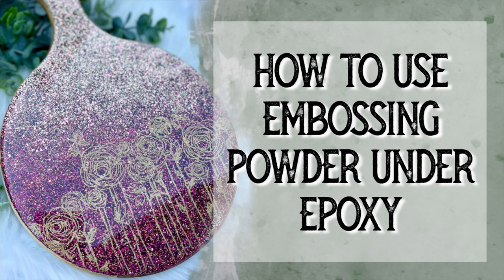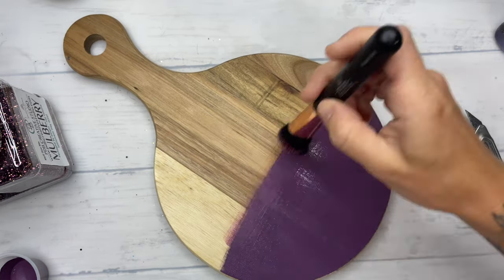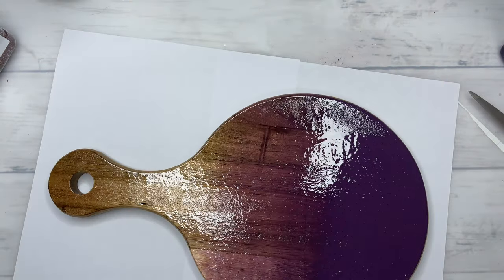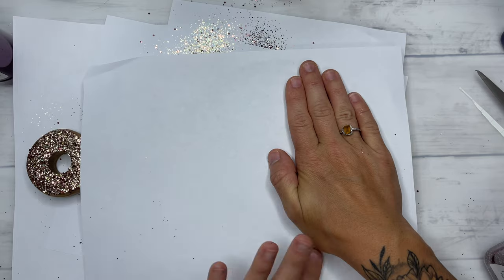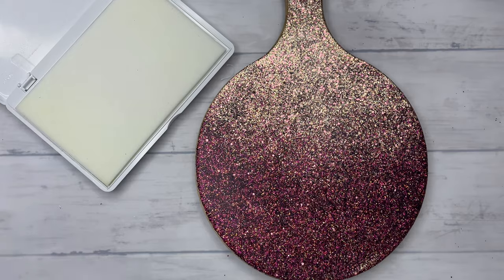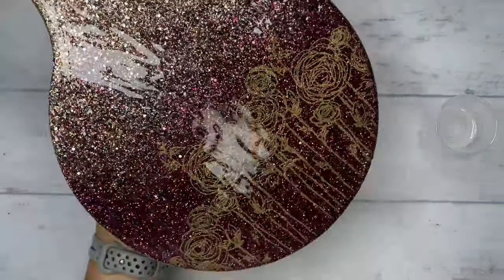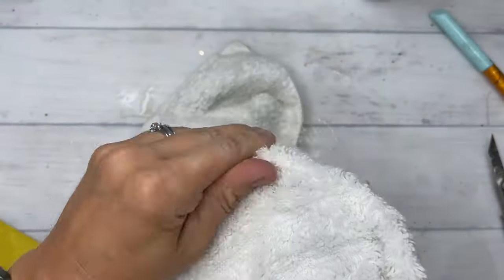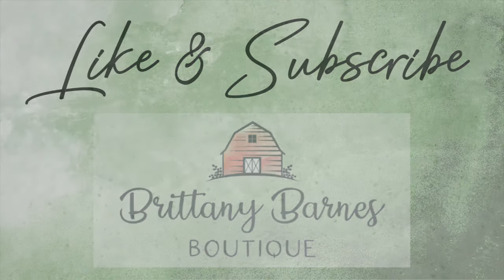HOW TO USE EMBOSSING POWDER UNDER EPOXY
Hey ya'll! In this tutorial we are going to test out using embossing powder under epoxy. I was inspired by @ivypinkmade from instagram as she uses embossing powder to make all sorts of creative things and thought it would liik amazing over glitter on a cuttingboard.

All the materials i have used will be listed down below with some cupon codes.

MY CRAFT KNIFE

GLITTER  (@PDB CREATIVE STUDIO)
👉🏼Ava Grace, Mulberry

👉🏼Fast Set
👉🏼Regular tumbler epoxy UV PLUS
👉🏼Wood Finishing Oil